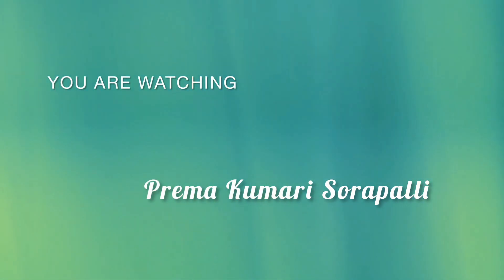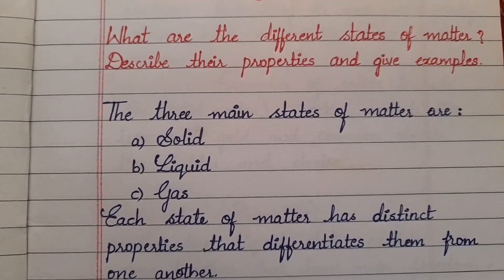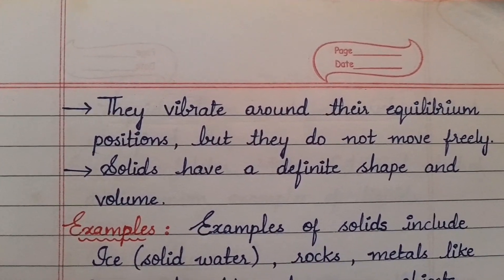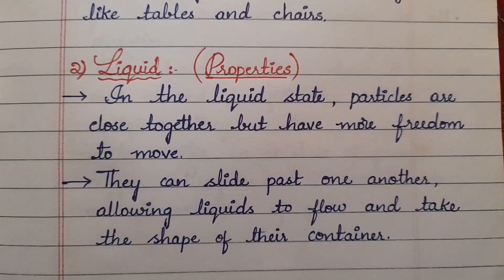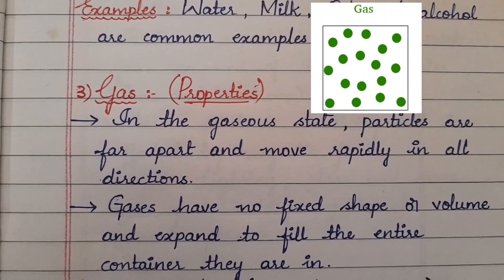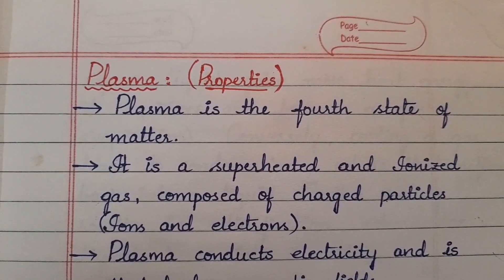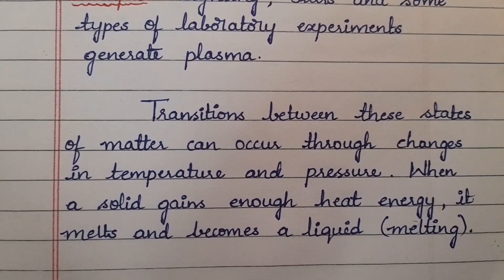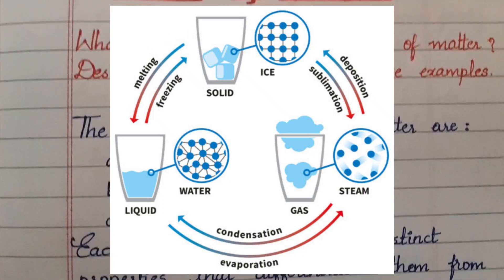Simple notes on "States of Matter " in English with brief explanation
hey guys,
here is a simple video on the topic "States of Matter" like a notes with simple points to be easily understand by students

thanks for the support and encouragement 😊